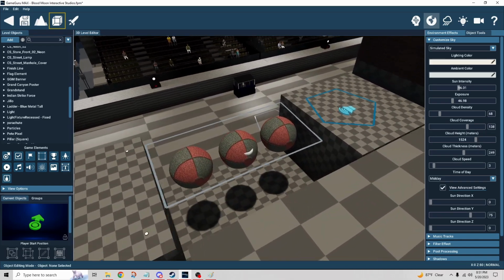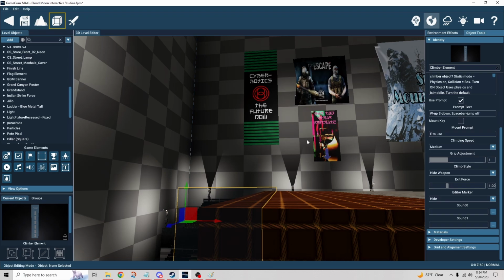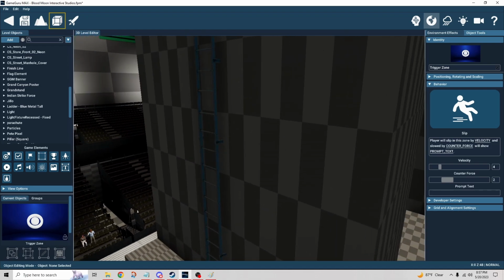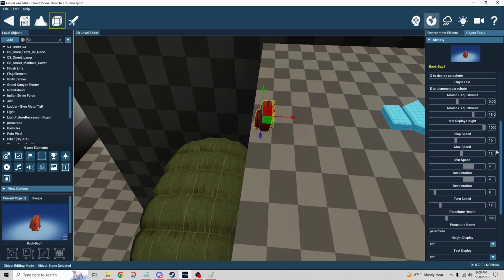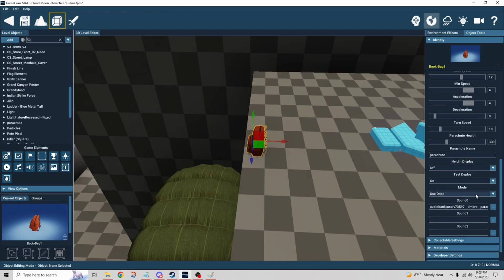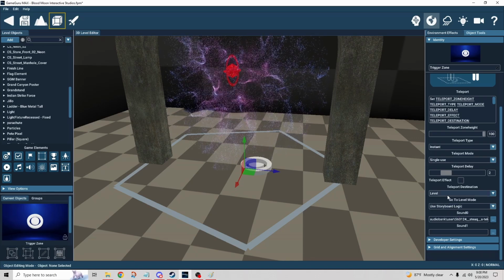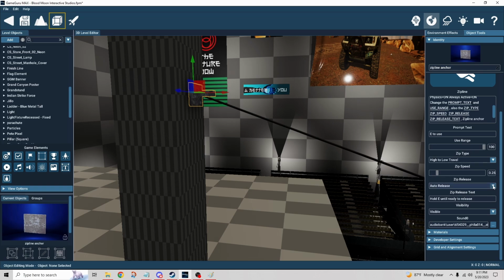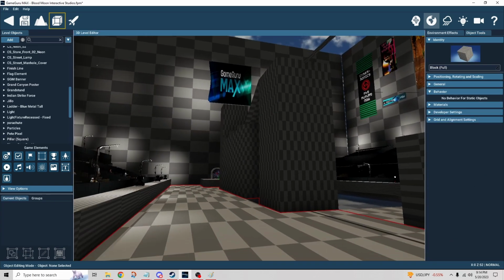GameGuru Max Tutorial - Motion Behaviors (8) Explained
In this GameGuru Max tutorial, we'll dive into the world of what I'm calling motion behaviors. Join me and we'll explore eight essential motion behaviors, including bounce, climb, conveyor, slip, ladder, parachute, teleport, and zipline. From creating dynamic bouncing mechanics to implementing teleportation systems, this tutorial provides step-by-step instructions and practical demonstrations for each behavior. Whether you're a beginner or an experienced developer, this video will help you enhance your game development skills and create captivating gameplay experiences.

Chapters:
00:00 Intro
00:41 My Run
02:34 Bounce Behavior
03:12 Climber Behavior
06:21 Conveyor Behavior
0:730 Slip Behavior
08:28 Ladder Behavior
09:28 Parachute Behavior
14:59 Teleport Behavior
18:32 Zipline Behavior
21:32 Bonus Behaviors

Credits:

Monkey Frog Studios
Cyberpunk Streets Booster Pack

Kravenwolf
Blockout Level Design Starter Kit

Movinghead
Milan

Stage Light Food Flood
Mike Rowley

Finish Line
Kemal Çolak

Bounce
JustInvoke

Parachute Poof Simulation
Timbre

A Teleportation
Steaq

Zipline
Phila014

Audience_with_loop
NoiseCollector

Medium Crowd Cheering 01
Misjoc

Grand Stand
VT Studios